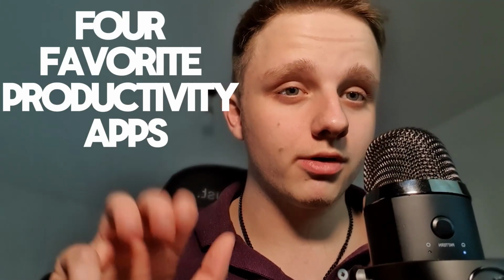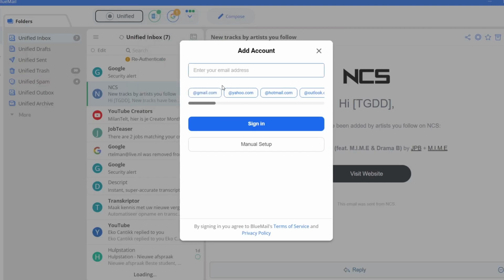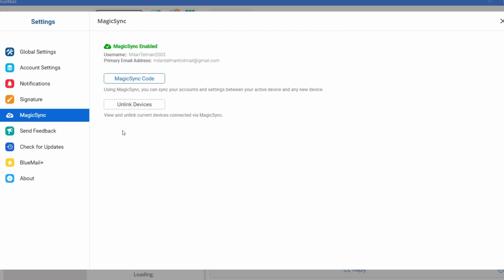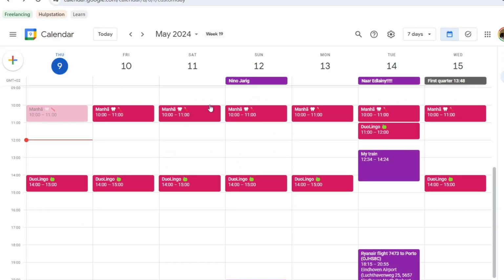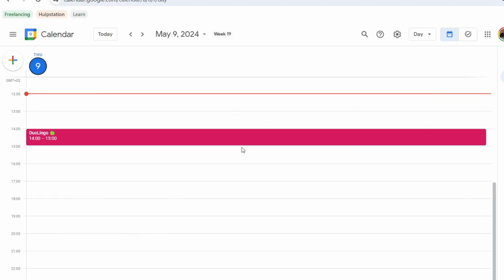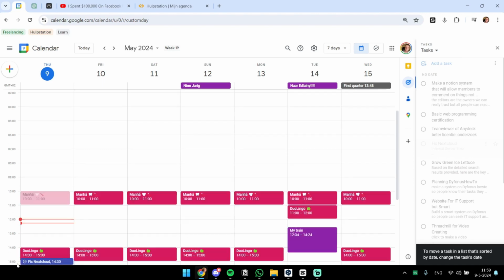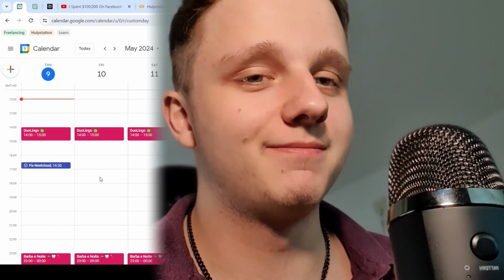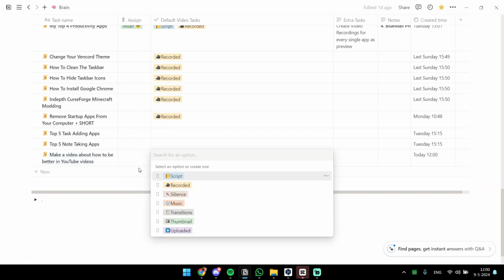4 Apps That Will Completely Transform Your Workflow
*⏱️ Chapters:*

00:00 Intro & App 1: Blue Mail
00:20 Blue Mail Magic Sync Features
00:36 App 2: Your Calendar Widget
01:00 Widget Free vs. Premium Features
01:18 App 3: Google Calendar & Tasks
01:40 Google Apps Pros & Cons
01:57 App 4: Notion Overview
02:25 Notion Calendar Integrations
02:45 Notion App Limitations
03:03 Outro & Final Thoughts